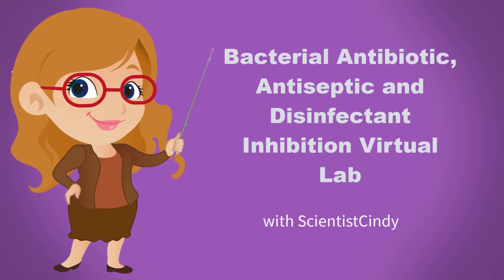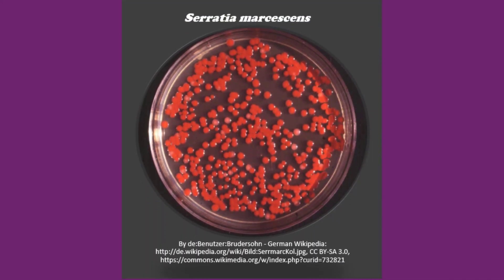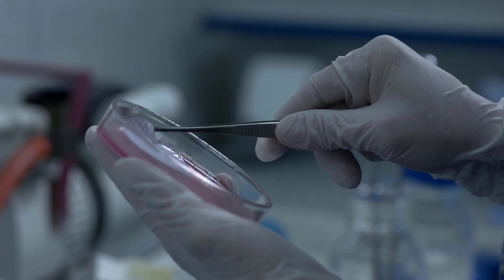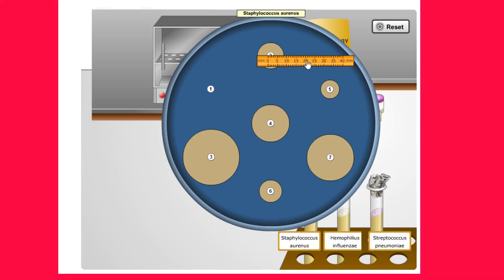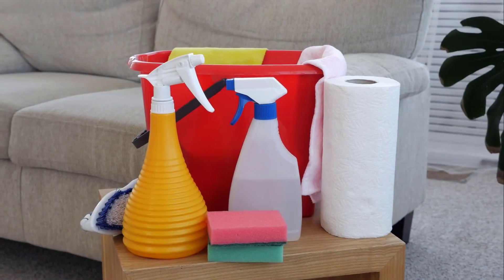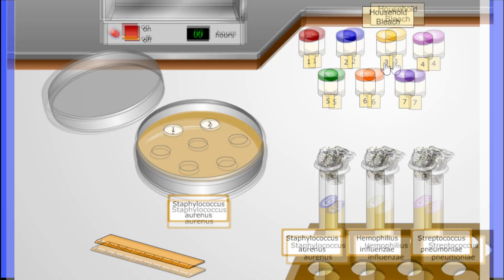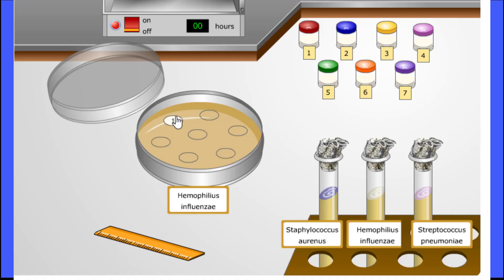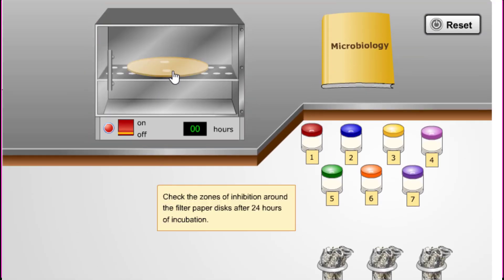Bacterial Antibiotic, Antiseptic and Disinfectant Inhibition Virtual Lab - ZONE OF INHIBITION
Bacterial Antibiotic, Antiseptic and Disinfectant Inhibition Virtual Lab
Background Information:
Fleming discovers penicillin 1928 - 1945
Alexander Fleming returned to his research
laboratory at St. Mary's Hospital in London after
World War I. His battlefront experience had shown
him how serious a killer bacteria could be, much
worse even than enemy artillery. He wanted to find a
chemical that could stop bacterial infection.
He discovered lysozyme, an enzyme occurring in
many body fluids, such as tears. It had a natural
antibacterial effect, but not against the strongest infectious agents. He kept looking. Fleming had
so much going on in his lab that it was often in a jumble. This disorder proved very fortunate. In
1928, he was straightening up a pile of Petri dishes where he had been growing bacteria, but
which had been piled in the sink. He opened each
one and examined it before tossing it into the
cleaning solution. One made him stop and say,
"That's funny."
Some mold was growing on one of the dishes...
not too unusual, but all around the mold, the staph
bacteria had been killed... very unusual. He took a
sample of the mold. He found that it was from the
penicillium family, later specified as Penicillium
notatum.
Bacteria are prokaryotic (DNA is not contained in a nucleus), one-celled organisms. Individual
bacterial cells are visible or with the aid of a high-powered microscope. Under proper nutritional
and environmental conditions, bacteria can be controlled in a laboratory setting. They are usually
cultivated in sterile petri dishes containing a gelatin-like nutrient called agar. Bacteria reproduce
very rapidly. Each single cell divides about every 20 minutes. When a population of bacteria
has multiplied to a thousand or more cells, a pattern of growth called a colony can be seen with
the naked eye. The species shape and color of a bacterial colony can be used to identify the
species of bacteria that form it.
Bacteria are important in many ways. Some bacteria break down organic materials from dead
organisms and wastes, returning nutrients to the environment. Nitrogen-fixing bacteria convert
Nitrogen gas from the air into forms of nitrogen that can be used by plants and animals. Some
bacteria are used in making food, such as vinegar, yogurt, butter, cheese, pickles and sauerkraut.
A few bacteria cause disease and are known as pathogens. Some examples of diseases caused by
bacteria include tuberculosis, pneumonia, strep throat, and ear infections.
Because bacteria multiply so rapidly, it is often necessary to control their growth in the human
body, in food, and in the kitchen. Several varieties of products are used to control bacterial
growth, including antibiotics, disinfectants, and antiseptics. All these products are
antimicrobial agents. Different kinds of bacteria are sensitive to some chemicals and insensitive
to others. Thus, different types of antimicrobial agents vary in the way they affect bacterial
growth.
In this virtual lab, you will determine the effectiveness of different antimicrobial agents by
inoculating antimicrobial agar in a petri dish with different pathogenic bacteria, adding various
antimicrobial agents, and measuring the bacterial growth around each antimicrobial agent.
Objectives of this Lab:
1: Describe how bacterial cultures are grown and investigated in a laboratory
2: Determine the effectiveness of antibiotics and antiseptics inhibiting the growth of
bacterial cultures
Procedures:
1: Inoculate the agar in the petri dish by clicking one of the test
tubes containing pathogenic bacterial stock- Staphylococcus
aureus, Hemophilus influenzae or Streptococcus pneumoniae.
2: Vials #1 through 7 contain filter
disks that have been soaked in
various antimicrobial agents such as antibacterial soap, household
bleach, household disinfectant, penicillin, amoxicillin, and
erythromycin, or in sterile water (control).
3: Drag a disk from each vial and place it in the petri dish.
Note: To avoid contamination, disks should not be moved
after they have been dropped into the petri dish.
4: At any time in the Virtual Lab, click on the Microbiology
book to find out about specific pathogenic bacteria and
antimicrobial agents. Click the fingers pointing left and right to page through the information.
5: Click the incubator to place the petri dish into it.
6: Click on the red button the incubator to turn it on. When
the time shows that 24 hours have passed, click the
incubator to remove the petri dish.
7: Examine the patterns of bacterial growth. The colored area
that covers most of the surface of the petri dish is the lawn
culture of the bacteria. This is a visible layer of thousands of
bacterial cells that are growing together.
8: Drag the ruler to measure the diameters of the